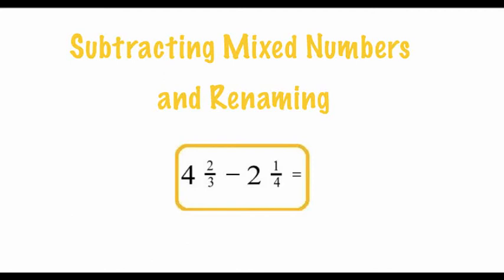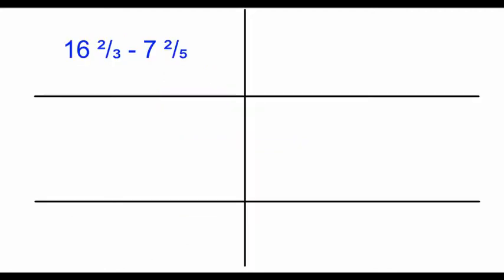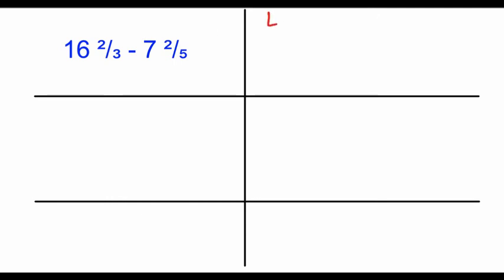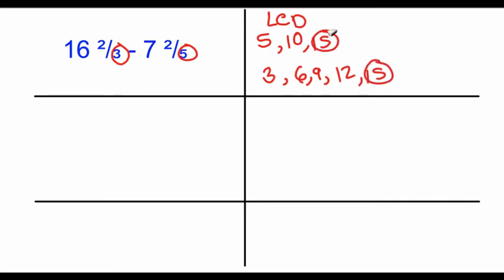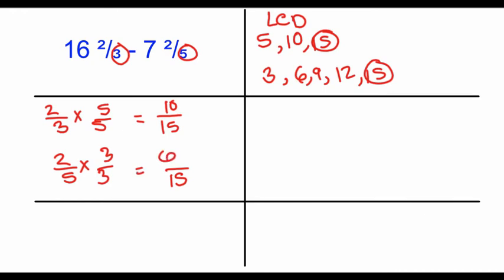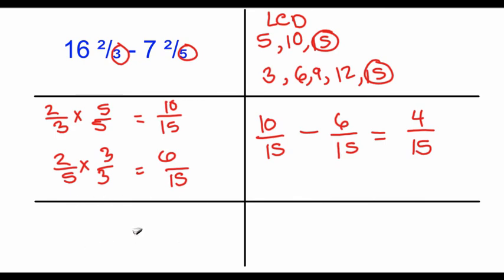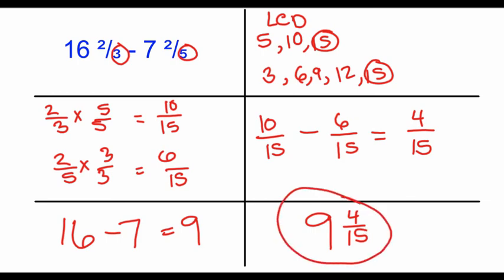Subtracting Mixed Numbers without Renaming